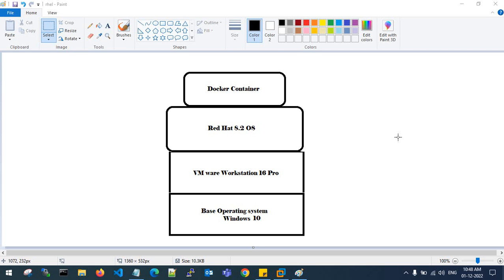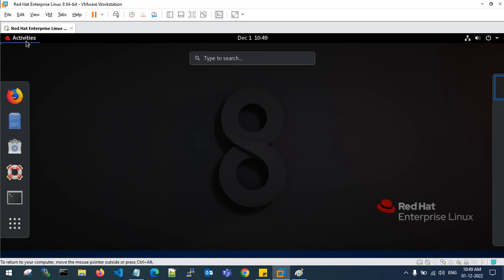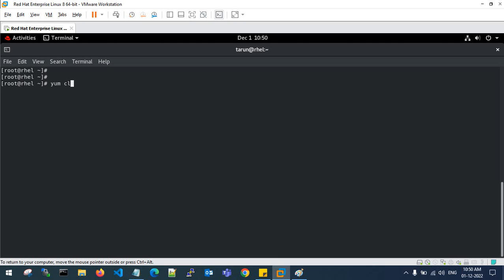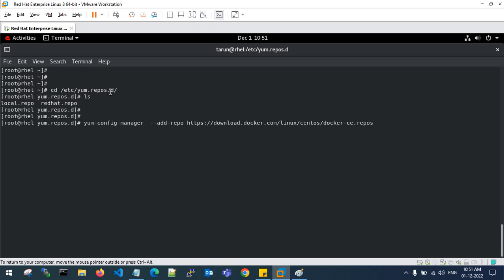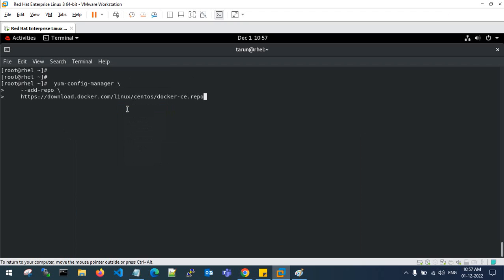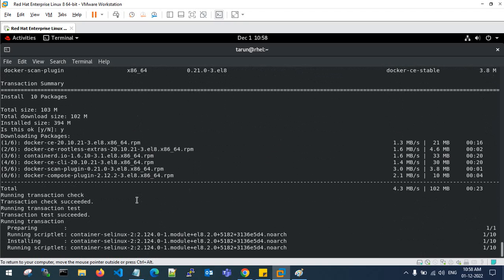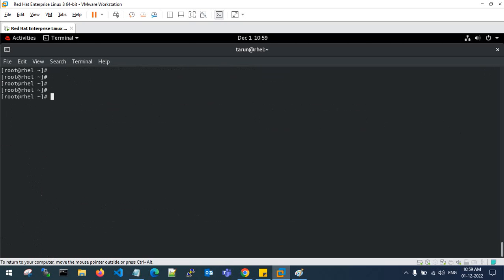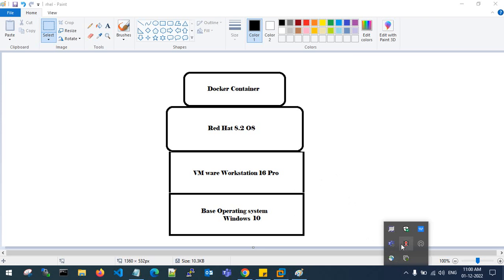How to install Docker Engine on Red Hat Enterprise Linux?